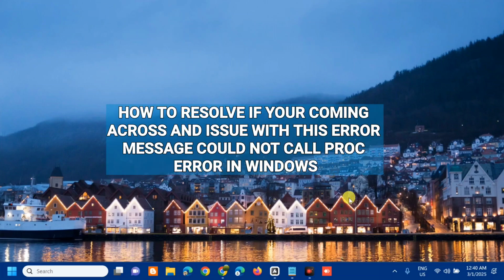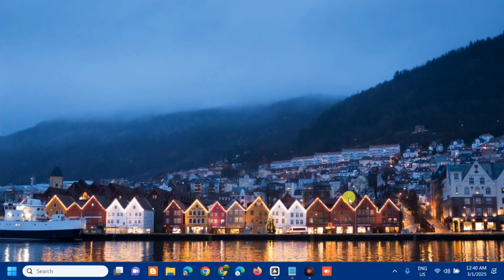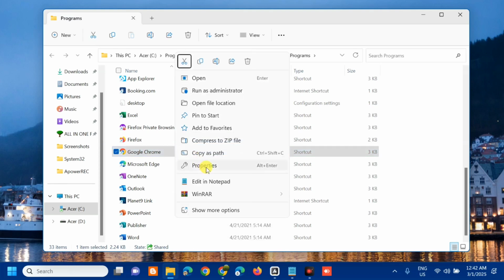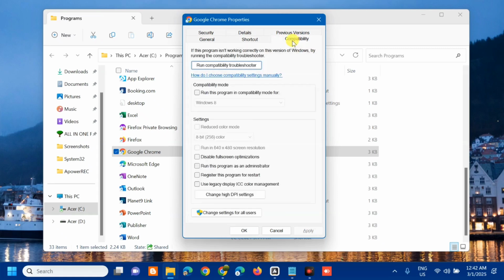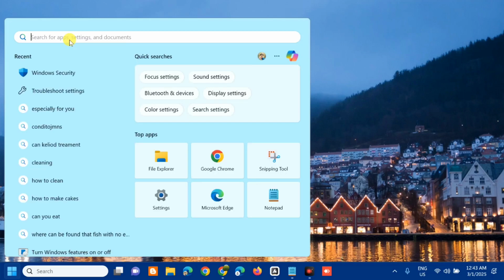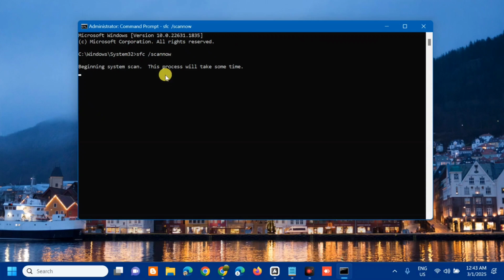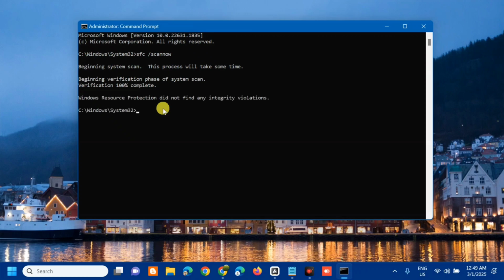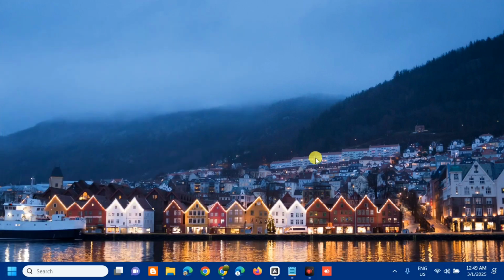How To Fix Could Not Call Proc Error on Windows Update 2025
In this tutorial provides effective solutions to troubleshoot and fix the issue, helping you restore the functionality of Malwarebytes on your system. The Could not call proc error is a Windows runtime issue that usually appears when launching certain programs (commonly, video games) or performing system operations. The error message indicates that Windows has not been able to perform a particular procedure call within a program or script, making the software crash.

The Could not call proc error is brought about by several factors. Damaged or missing program files are among the most common causes, as they may prevent programs from carrying out their required operations. Registry issues, outdated system components, or incompatibility between system processes are other factors. Misconfigured program settings, stale drivers, or interference from unrelated third-party software are also probable causes.

Run the Application in Compatibility Mode:
1. Right-click the app's shortcut or EXE file and choose Properties.
2. Go to the Compatibility tab.
3. Check Run this program in compatibility mode for and select an earlier version of Windows.
4. Click Apply and then OK.

Run System File Checker (SFC):
1. Type cmd in Windows search.
2 Right-click on the Command Prompt result and select Run as administrator.
3. User Account Control will ask whether you want to allow changes click Yes.
4. Copy and paste this commands, sfc /scannow pressing Enter.
5. Restart your system.